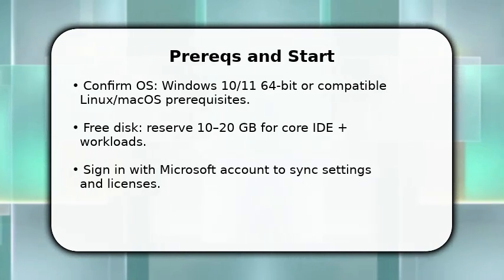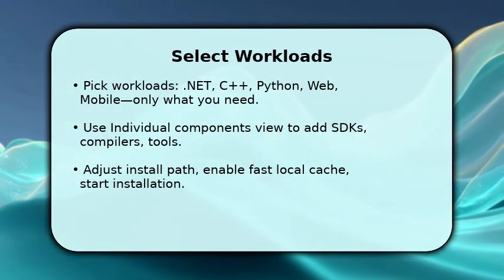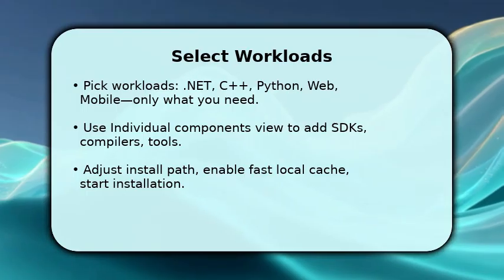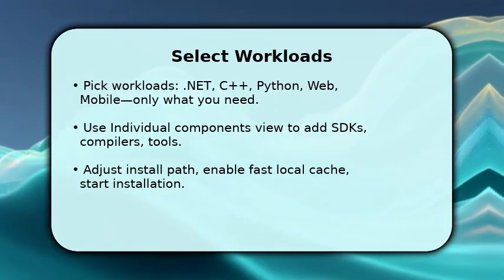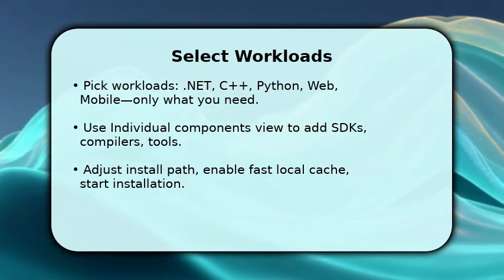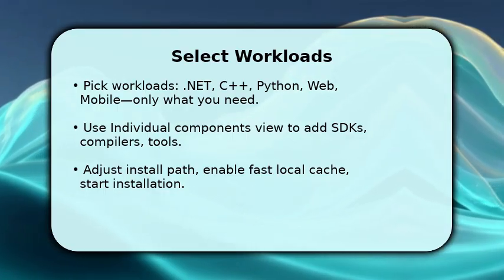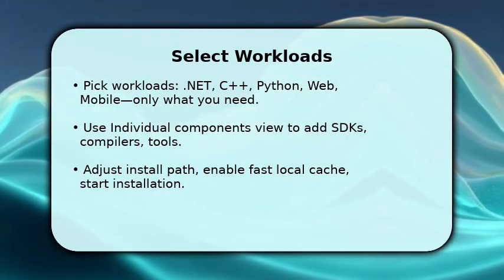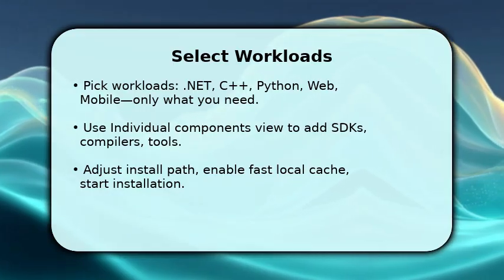How to Setup Visual Studio in Laptop - Easy Guide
How to Setup Visual Studio in Laptop - Easy Guide | 🔒 Surfshark VPN Deal — Stay private and secure. $1.99/mo + 3 Months Free ▸

Discover the step-by-step process of installing Visual Studio on your laptop with this easy guide. From system requirements to final setup, learn how to get started efficiently and troubleshoot common issues along the way.

Visual Studio installation, setup laptops, software development environment, IDE configuration, laptop compatibility check, troubleshooting Visual Studio, latest VS updates, productivity tools for coders, installation guide video, Microsoft software setup